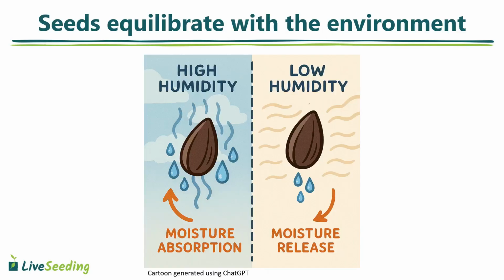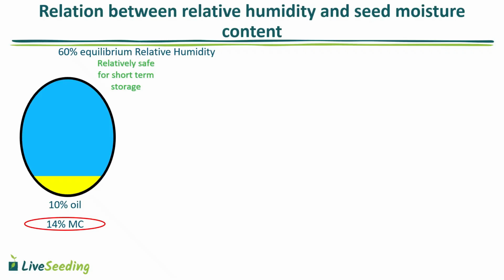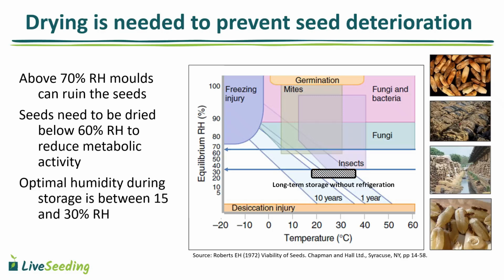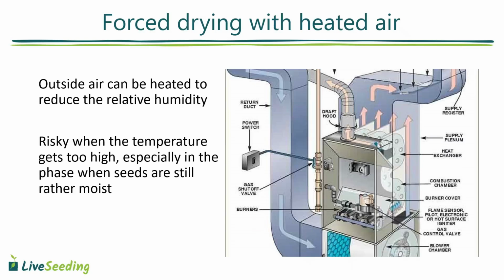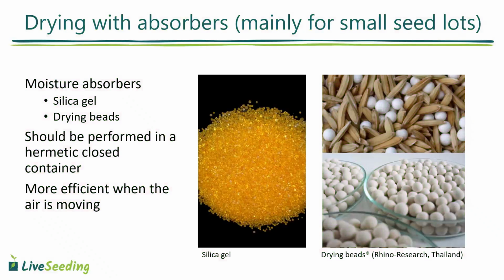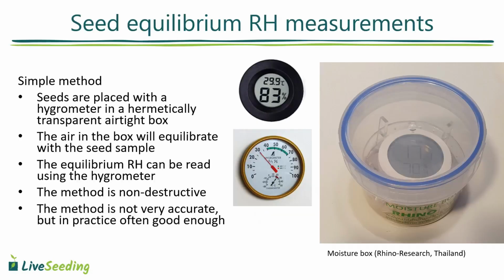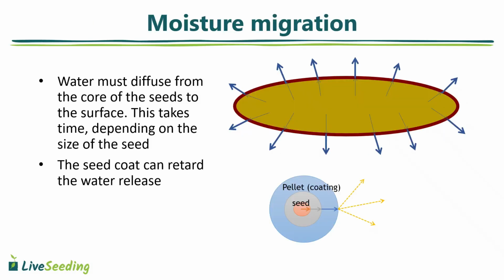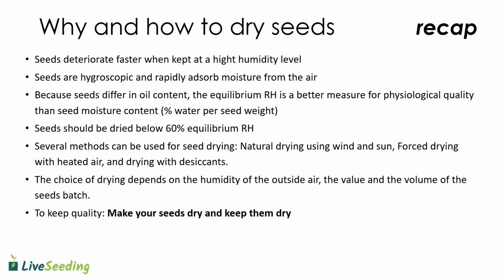Training in organic seed quality & health, Module 13 - Unit 1: Why and how to dry seeds?